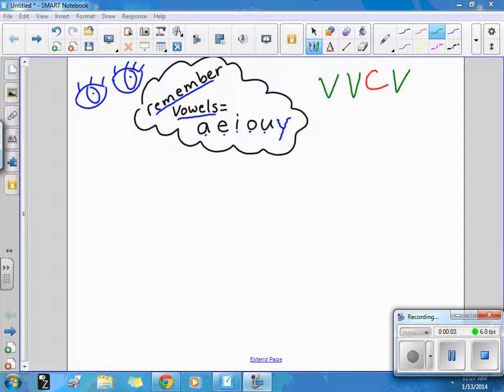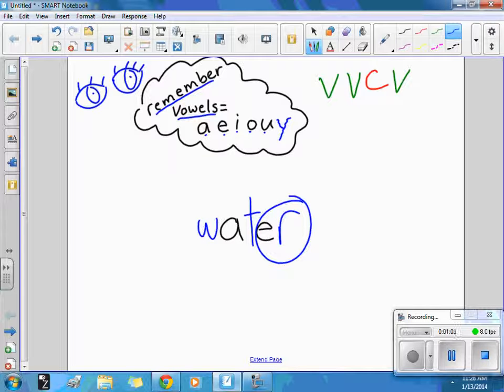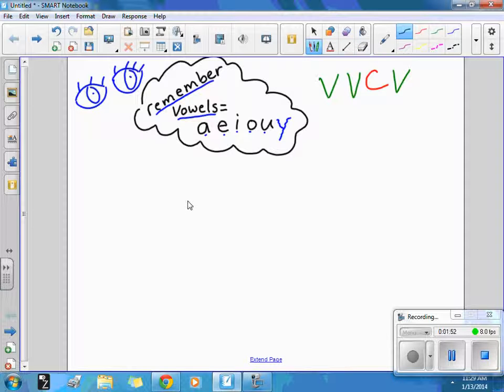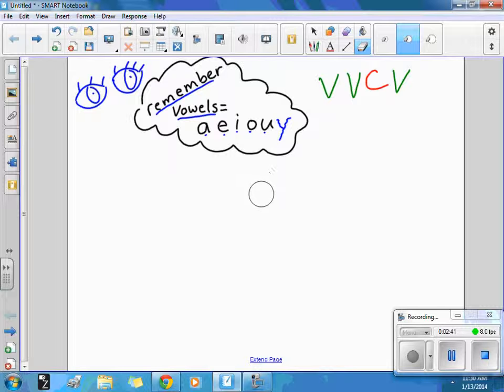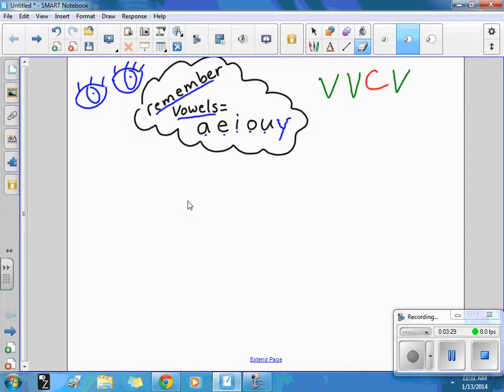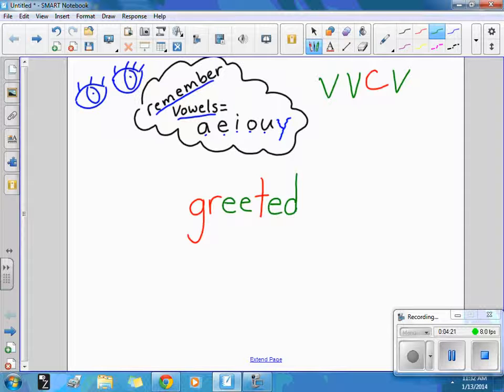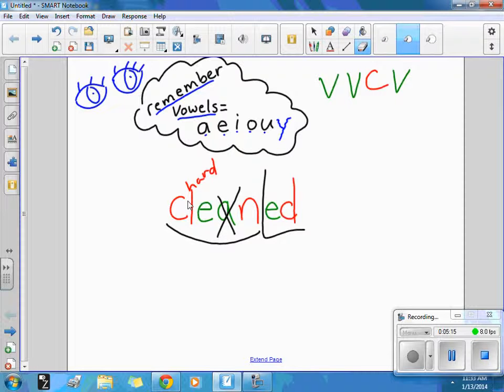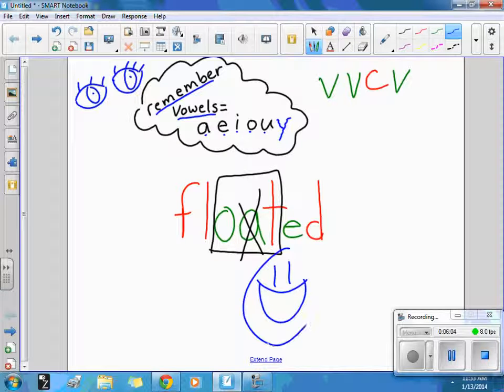January 2: VVCV